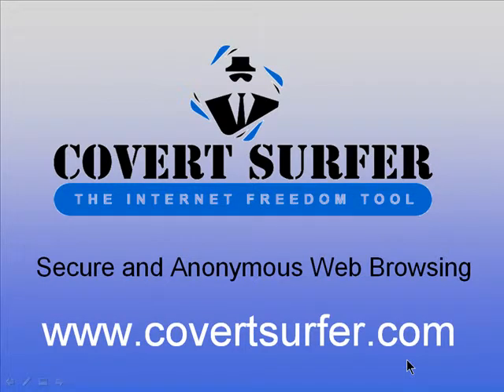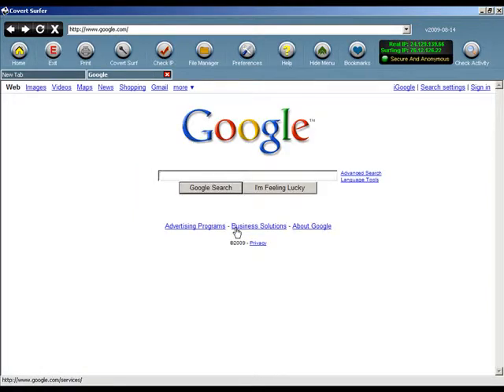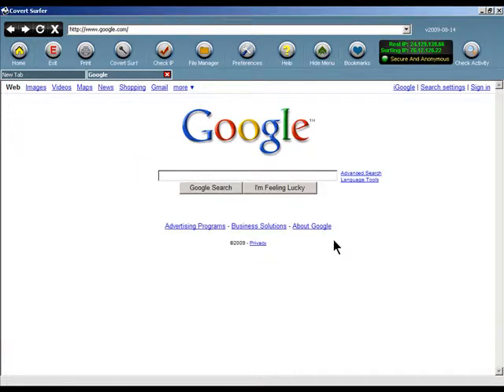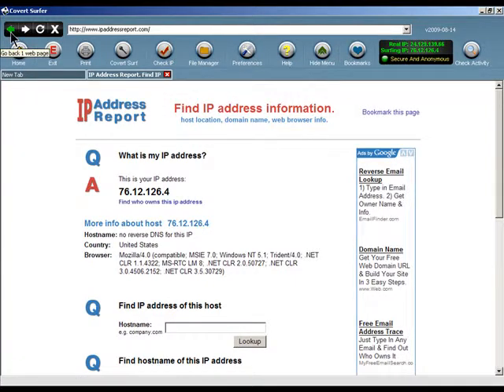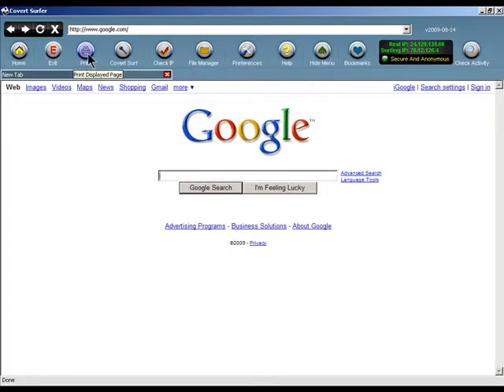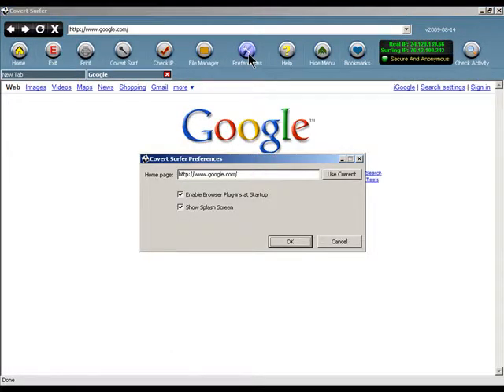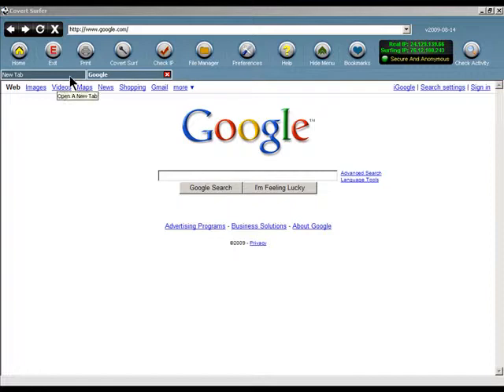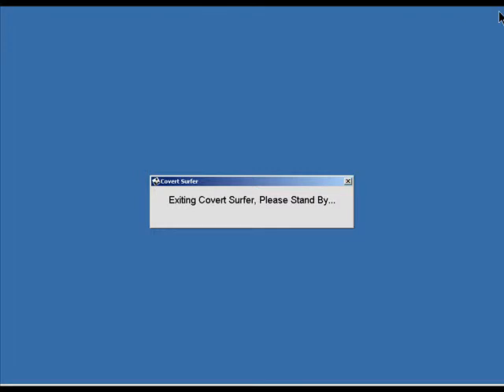Covert Surfer Overview Video Tutorial